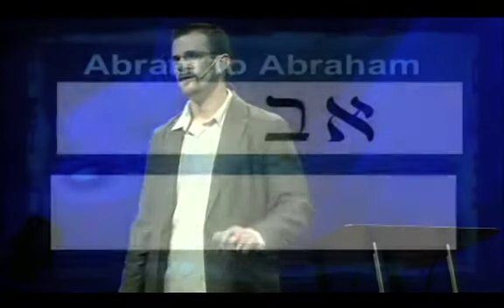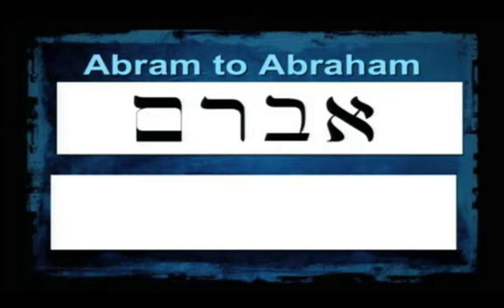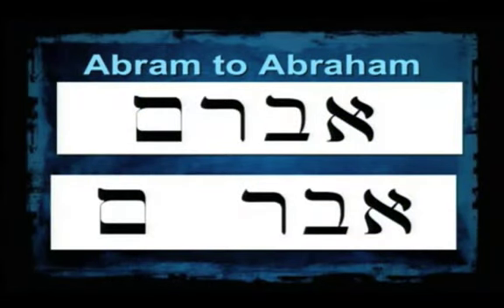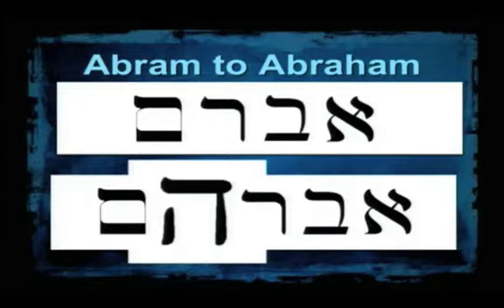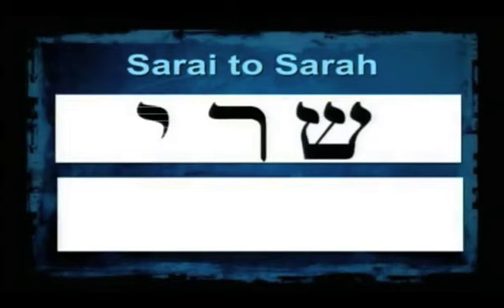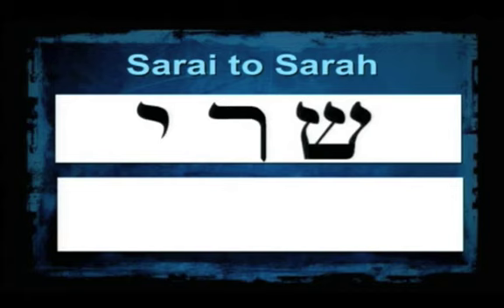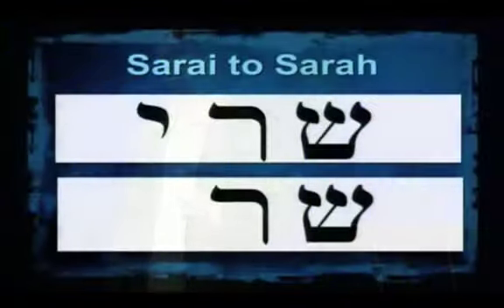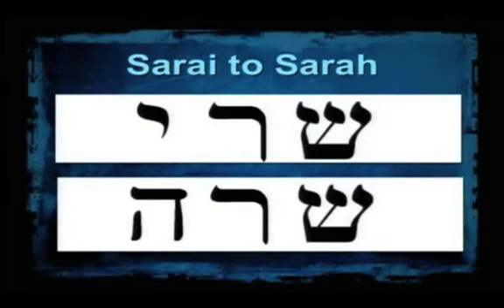Jim Staley "Hebrew Alphabet, Hey" pt. 8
Now let's get into something that's a little bit interesting, how many have ever wondered why on earth Abram changed his name to Abraham? That's kind of a bizarre thing don't you think? Well here's why because Abram is made up of four letters, Aleph, Beit, Reish, and a final Mem. I'll tell you what these letters mean, you've already learned the first two. Aleph is the strong leader, Beit is what? House. Reish is the head of and Mem is water or seas or in seas and water in scripture means people, many. okay? It's also a womb is what Mem is a representative of. So what Abram's name actually meant right before it was changed was the strong leader of the house is the head of many, head of the sea. The sea of people and so that's sounds amazing and it is incredible but when he changed his name he added one single letter. We spilt the Reish and the Mem and we make room for the Hey and so and Hey means revelation or to reveal and so what Abraham's new name meaning would mean the strength of the leader of the house is the head of revelation for many. Because now it wouldn't be just a static , two-dimensional, he's going to be the father of many nations which is by the way where this comes from. It's right there, that's what it means the strong leader of the house of many, the father of many nations but now it wouldn't be just the father of many, it would be of any nation, it would be the one would bring revelation to the nations. His name was changed why? because in Hebrew every letter has a prophetic meaning so when you have a name in Hebrew, it has destiny written inside of it. So this is why Yahweh had to change the name of Abram to Abraham because his destiny changed. Mission was changed, he was given a new name.  Let's move on tho another one that you're familiar with, how about Sarai? Very simple, a Shin, a Reish, and a Yod. The Shin is connected to the fire of the Living God that consumes, Reish is the head of, and Yod is the power or the hand, work or deed, the right hand, the first letter of the name of Yahweh.The power of the right hand or deed or work and so. And so Sarai's name meant to consume the head trough the hand or the head of power and what did Sarai do before the prophecy in Genesis after the fall was what to the serpent you would bite the heel but you would bruised your head, it was through the seed of the woman that the head of the enemy, the head of Satan would be crushed. So Sarai's name meant to consume the head through hand but that doesn't make a whole lot of sense because what that really is taking power into our own hands and that's what many of us do today. We have a Hey in our lives but we're working without revelation. You're doing things on your own, you're operating through sight and not through spiritual insight, you're not operating through faith, you're operating through flesh and this is Sarai's name and this is why her name had to be changed because it had to have revelation built into it. Because now, it is the fire of God that consumes the head through revelation. You see you cannot defeat the enemy with your flesh, you cannot defeat the enemy with your hand because we do not fight against the powers of darkness through flesh and blood, we fight them through revelation and revelation is defined as the spirit of Mashiach, the spirit of the Messiah.Folks you can't fight the enemy on your own, you must fight Him through faith. Faith starts with prayer because did you know that the spiritual gifts are connected in proportion to your faith. Something you want to learn about spiritual gifts, I can't even go the spiritual gifts yet because we don't even have the faith to understand that or walk in them that's why we're beginning behind close doors with a prayer team because until we hear a passion for truth and those of you online start on your knees, you will never be able to lift your hands in Ancient Paleo pictograph form and have revelation. You'll never have the behold moment until you start on your knees because the letter that comes before Hey is Dalet which is an impoverished man that Gimmel gives to, that's why it's an open door because the open door never is open until you bent down in humility and willing to receive from the previous letter, the rich man. That brings revelation. Sarah's name to consume the enemy, the head through revelation and that is exactly what is prophesied in Genesis.